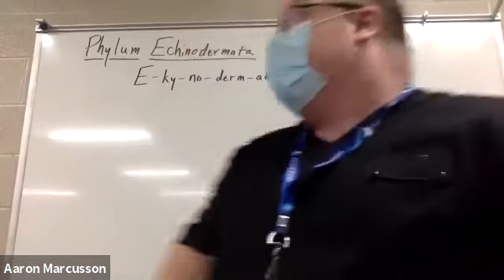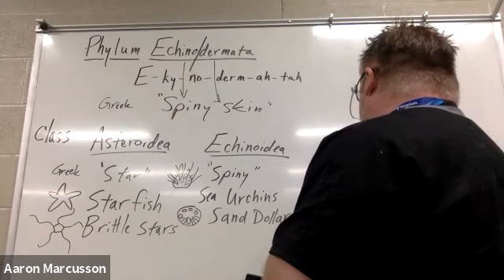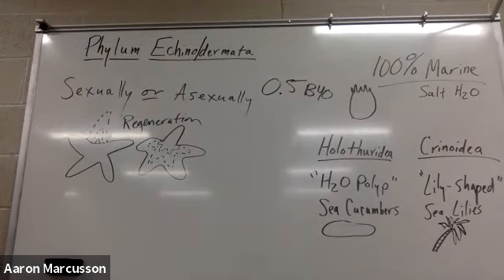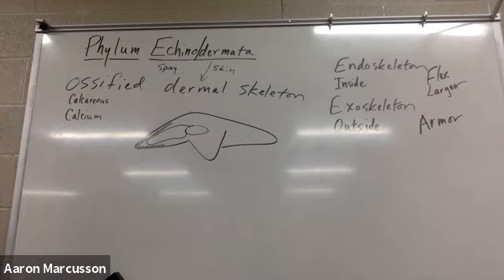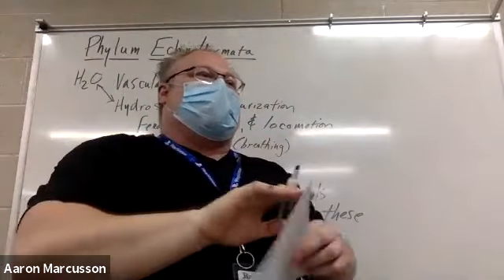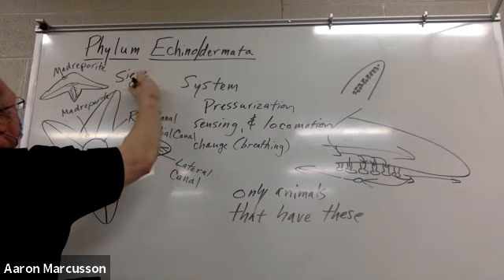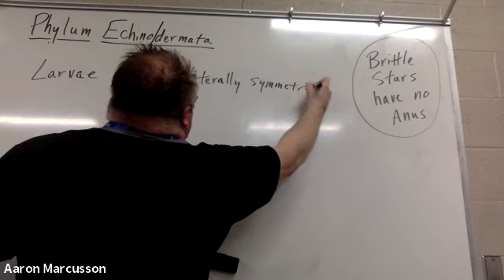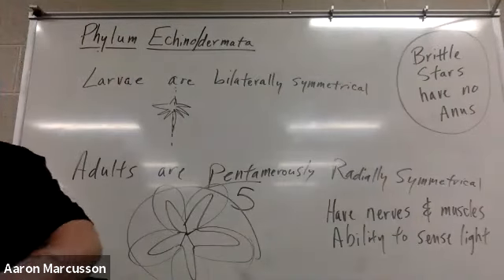Phylum Echinodermata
Lecture covering the spiny-skinned Phylum, Echinodermata. This Phylum does lots of things in fives, and the members of the Phylum are no exception. You have five main types: Starfish, brittle stars, sea cucumbers, sea lilies, and sea urchins.